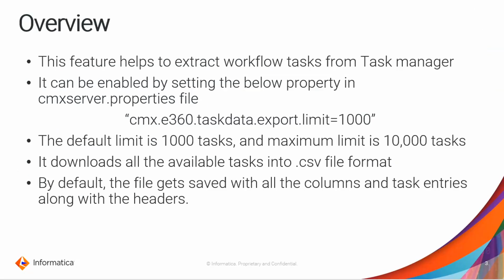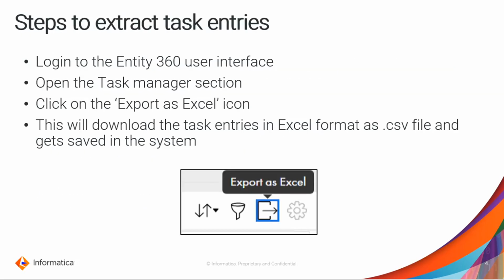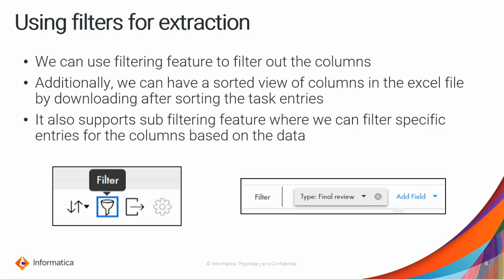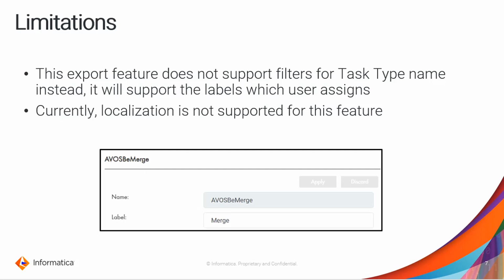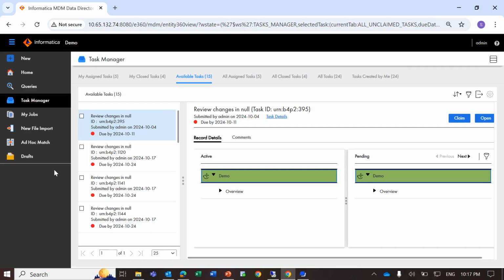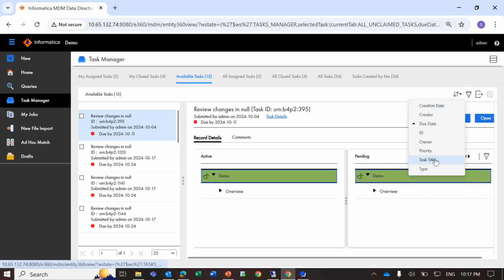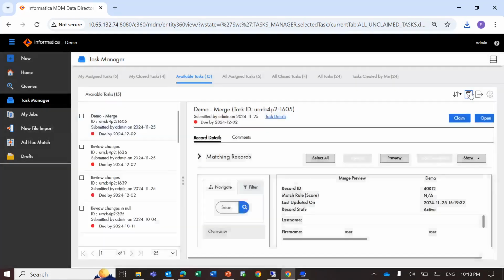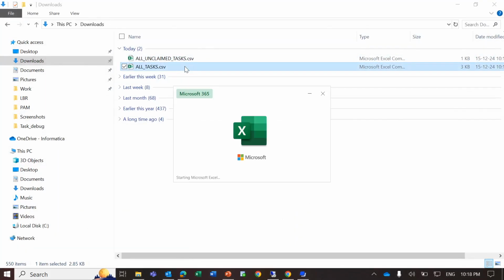Extract Task Entries in Excel Format in MDM 10.5 HotFix 2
This video provides implementation details on how to extract task entries in Excel format using MDM 10.5 HotFix 2.

Expertise Level: Beginner/Intermediate
User Type: Developer
Category: Product Feature
Project Phase: Implementation
Problem Type: Product Feature